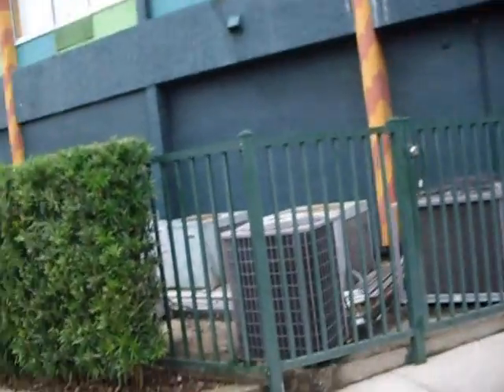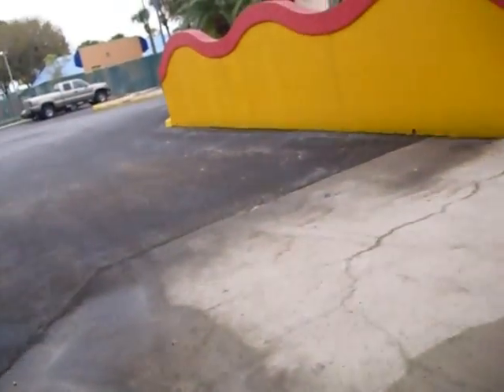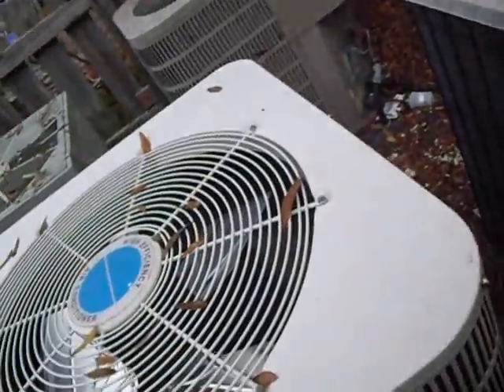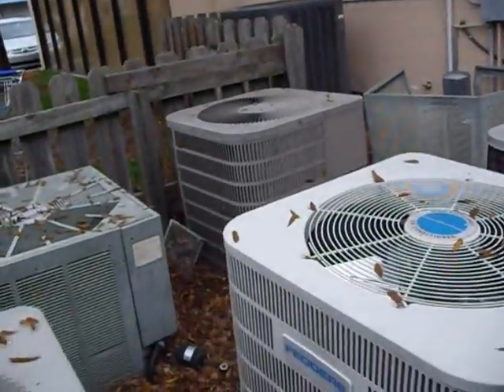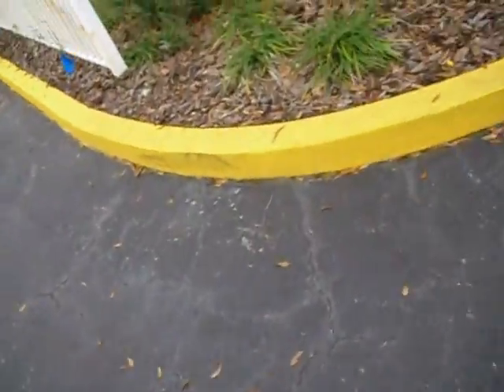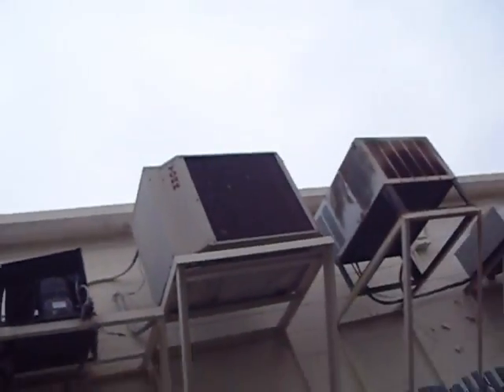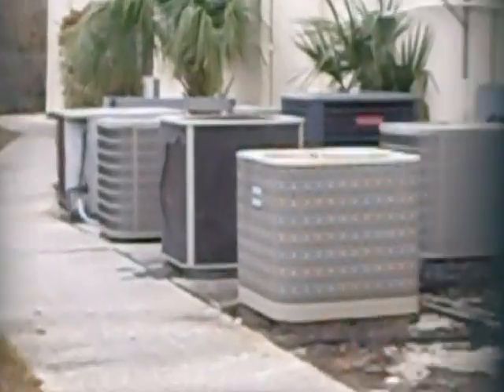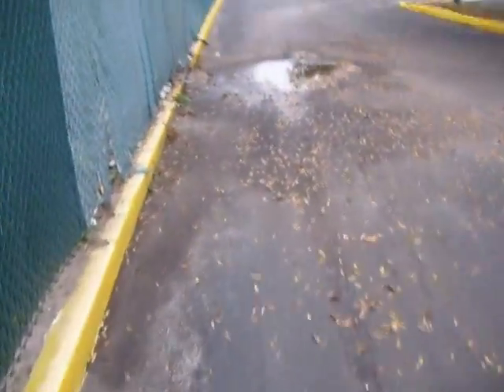LOTS of air conditioners and heat pumps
my first Chiller video!